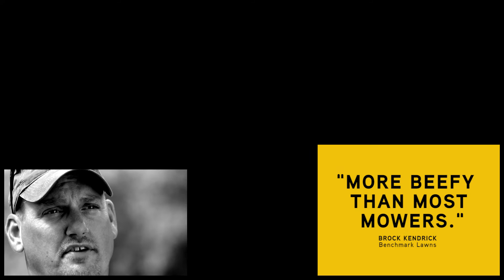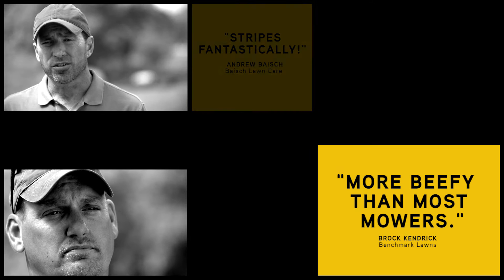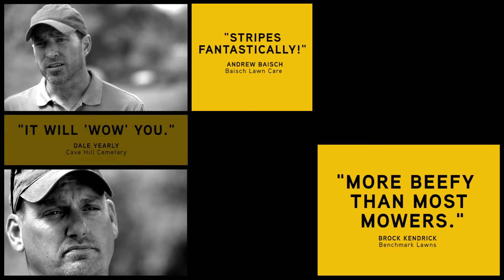The New PRO Z Series: Pro Tested. Pro Approved.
With the new PRO Z line, Cub Cadet made its strongest, most durable commercial mowers yet. But don’t take our word for it. Explore the entire PRO Z lineup and learn how it earned the approval of real landscape professionals